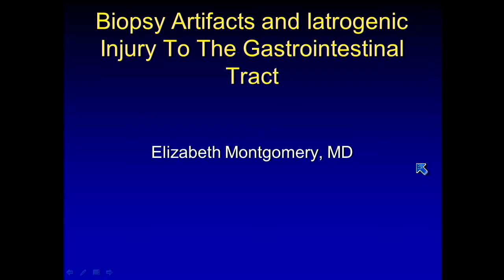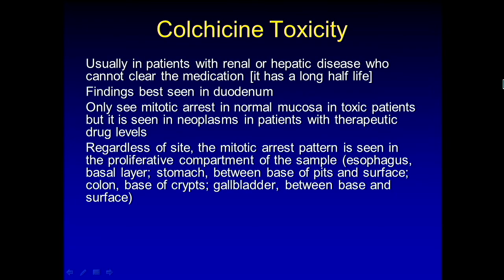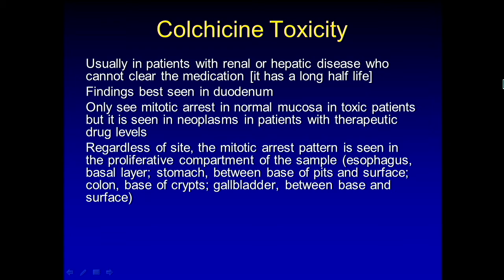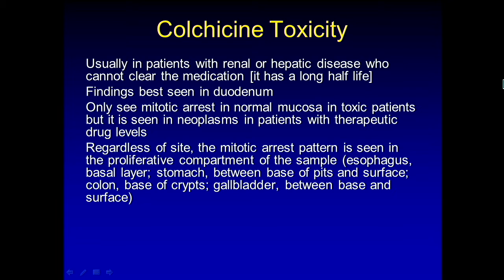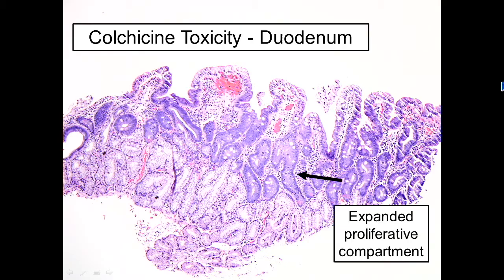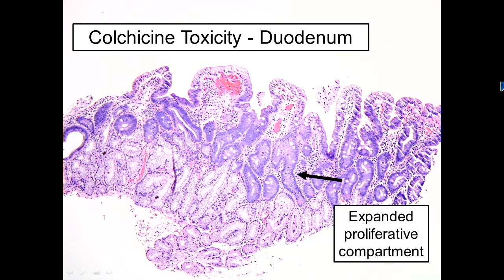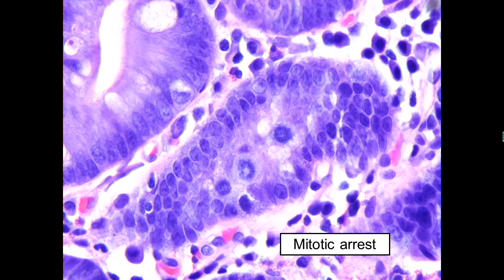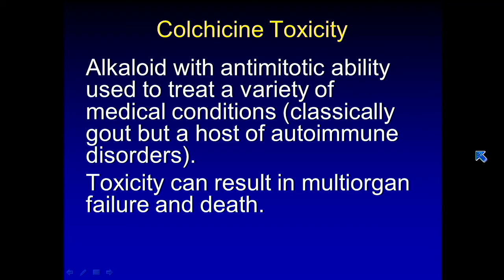Expert Series with Elizabeth Montgomery, M.D.: Gastrointestinal Pathology: A One-On-One Tutorial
Elizabeth Montgomery, M.D.